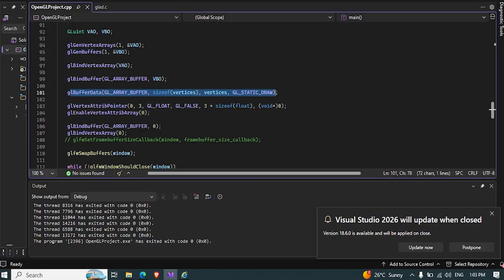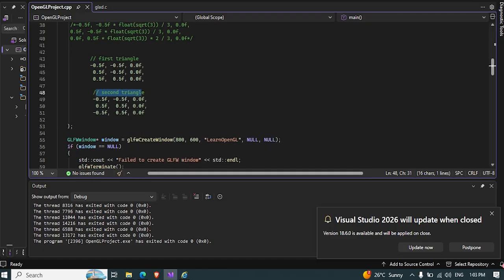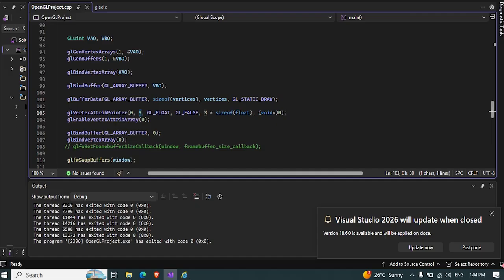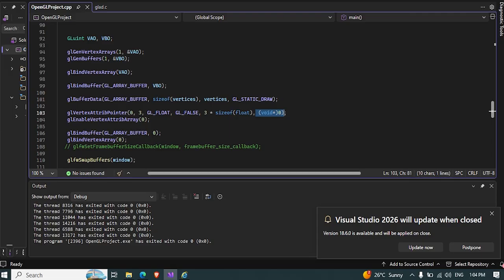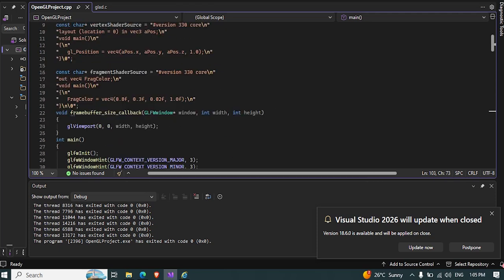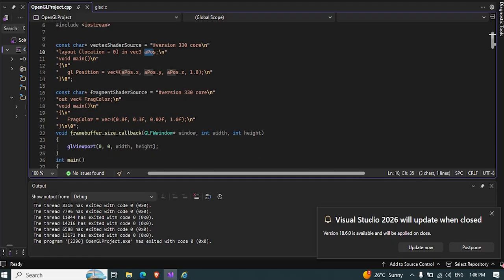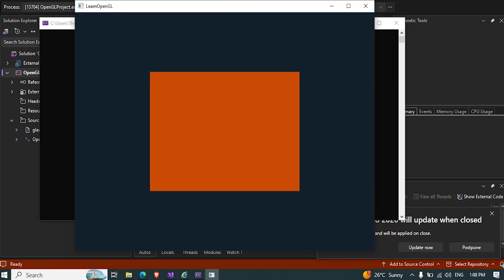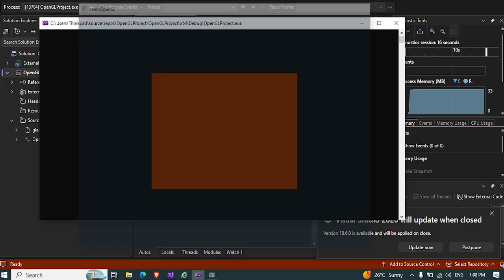Learning OpenGL in C++, Rendering My First Square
My first steps in learning OpenGL in C++. I'm excited to continue this journey and to learn as much as I can.